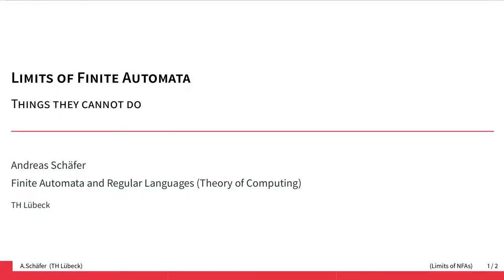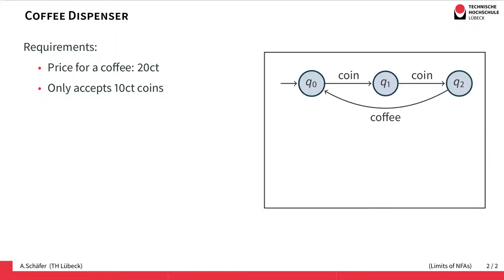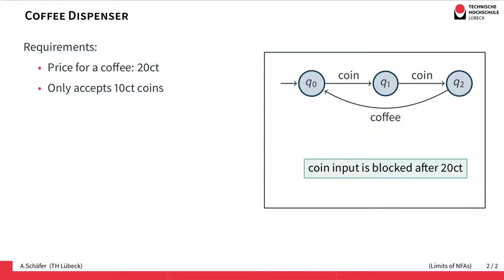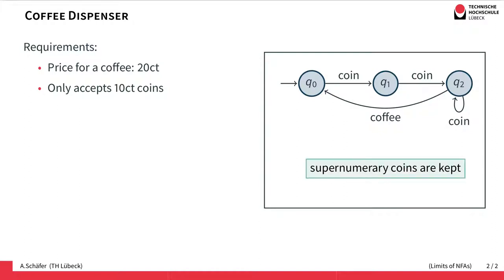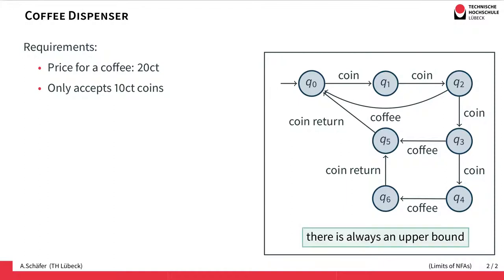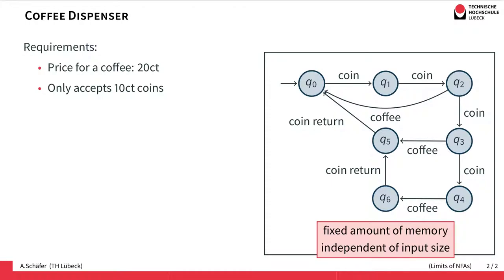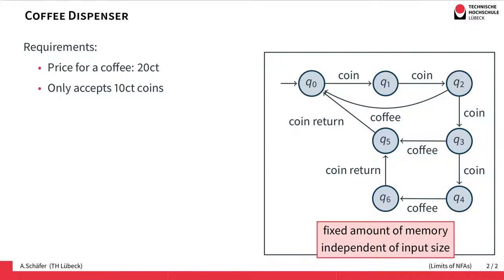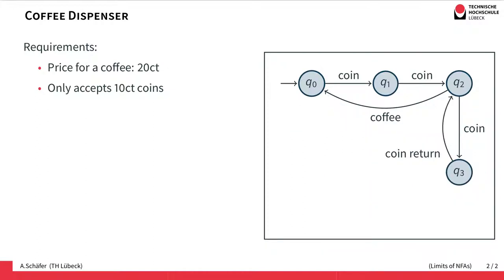Limits of Finite Automata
Finite Automata cannot count.